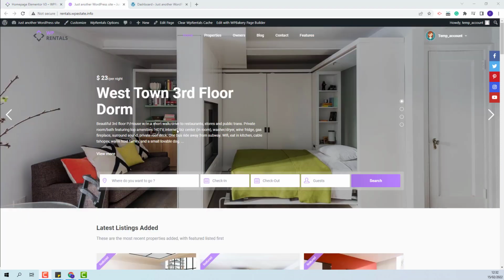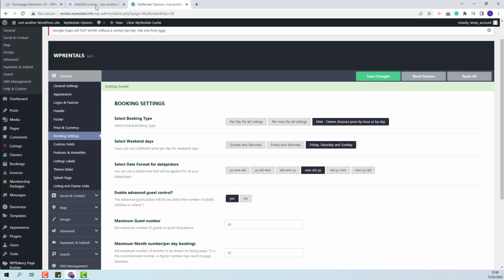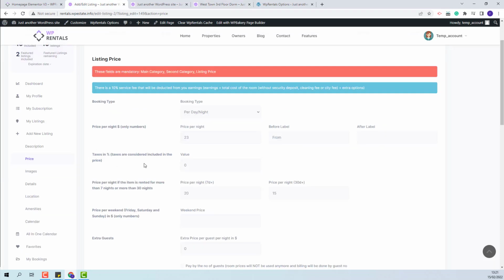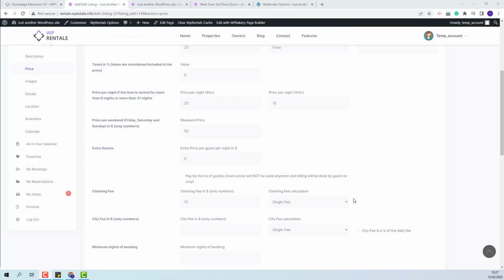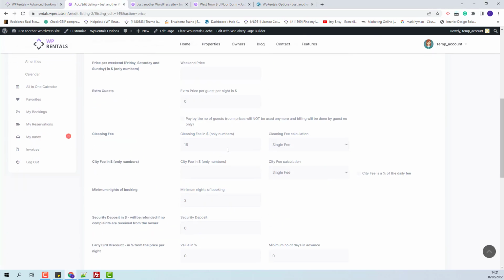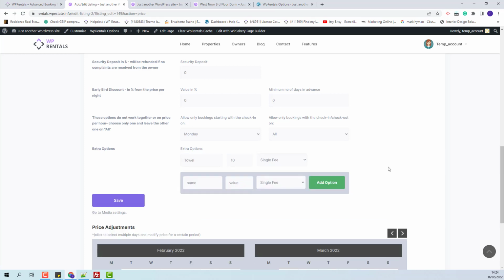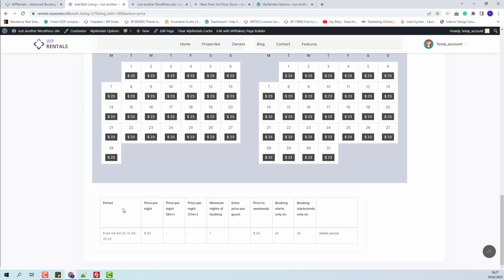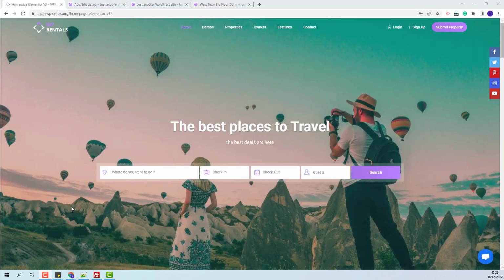How to manage Price options in WP Rentals theme.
In this video, you will learn which are theme options for Price and how to manage them.